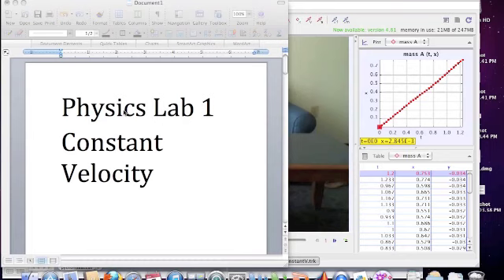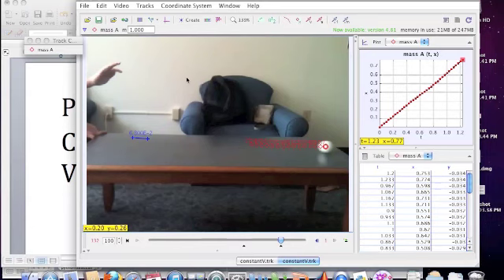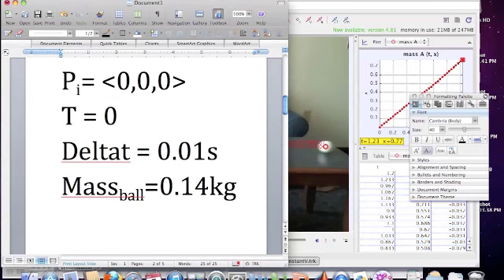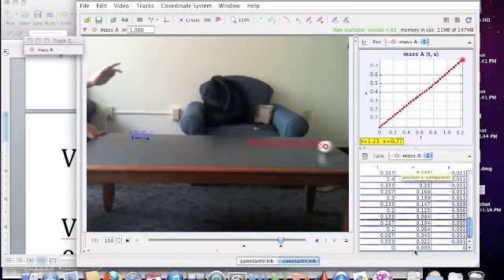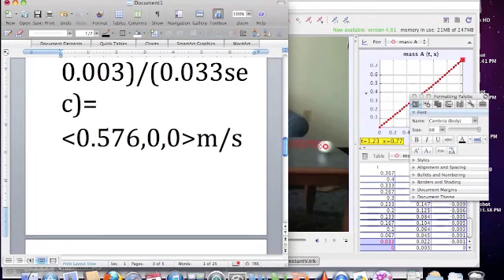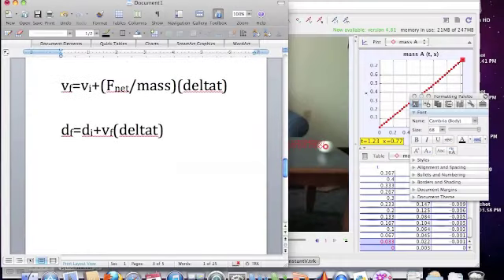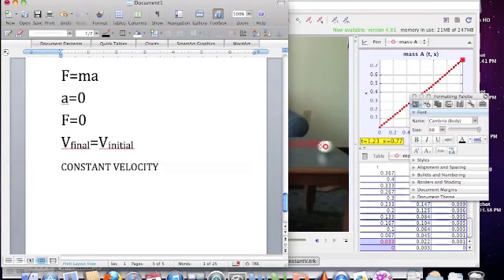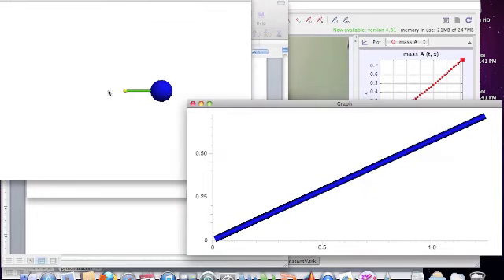Physics Lab 1